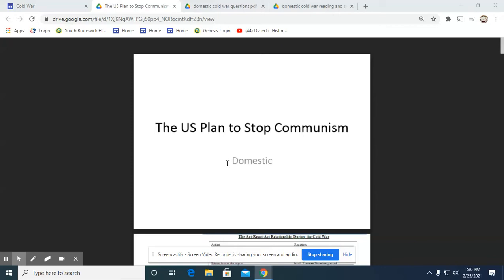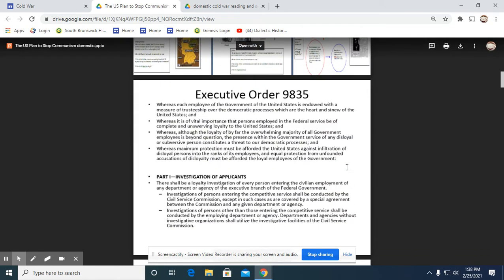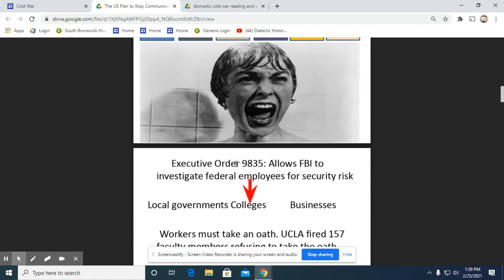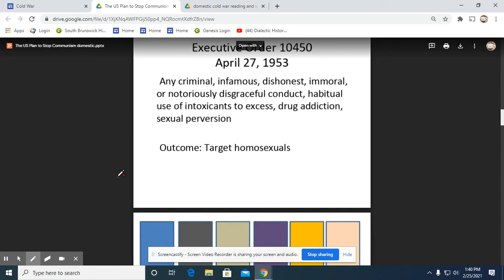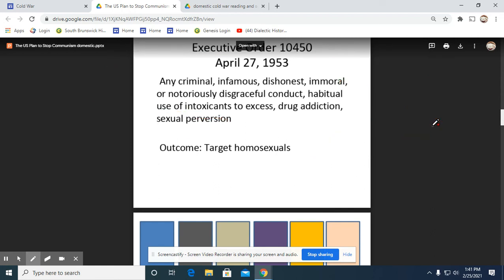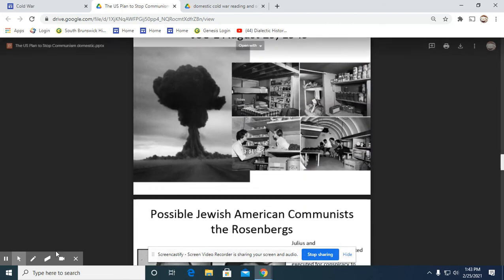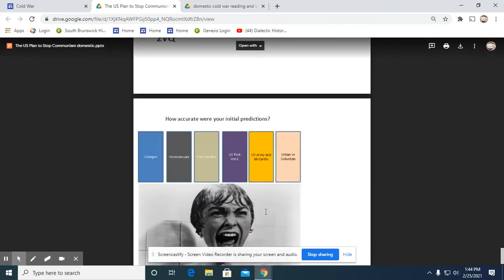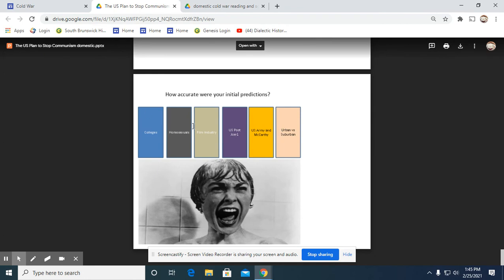Domestic Cold War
How did the Cold War change American society